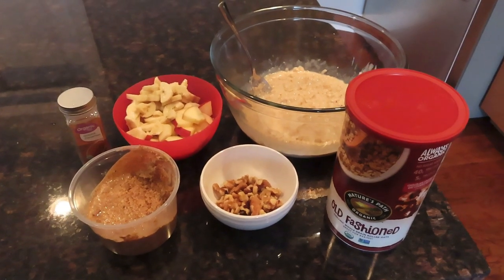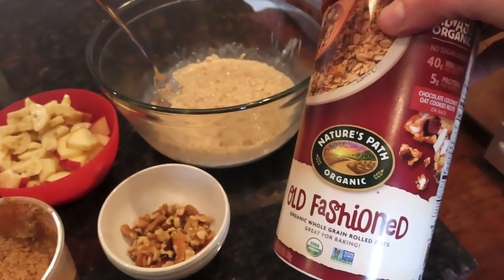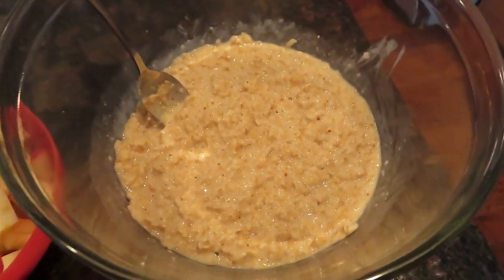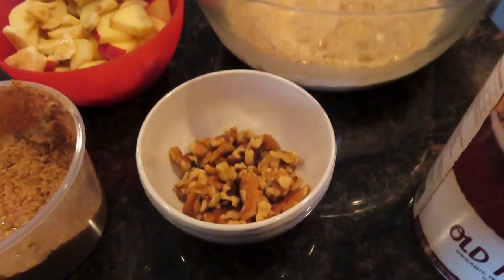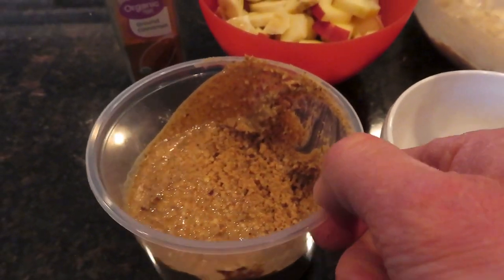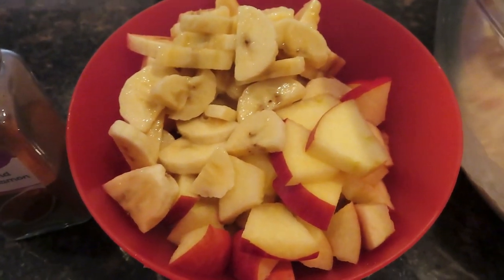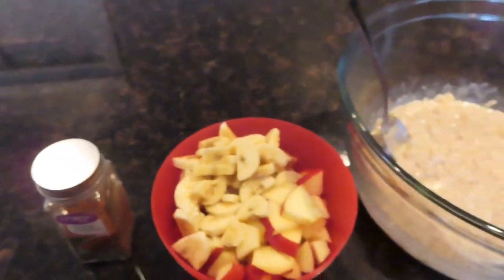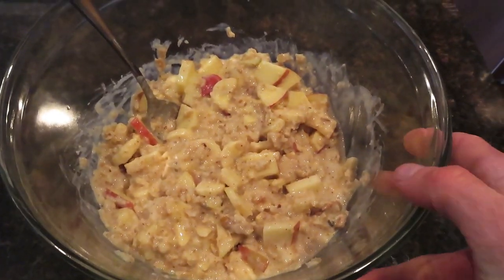Delicious and satiating oatmeal recipe for hours of sustained energy!